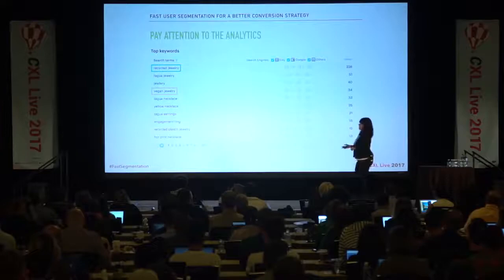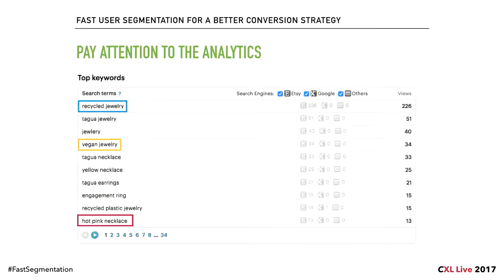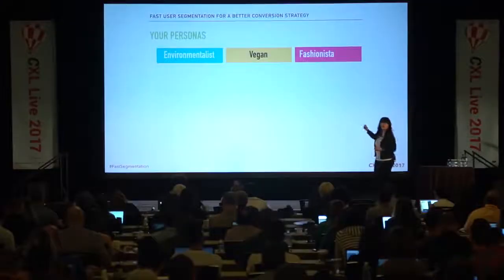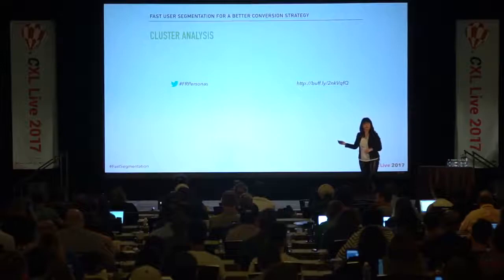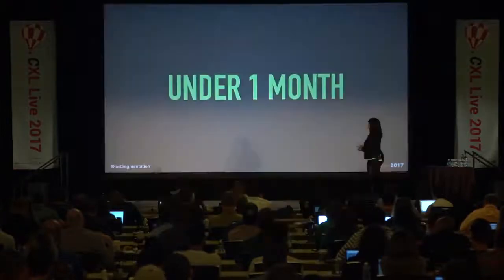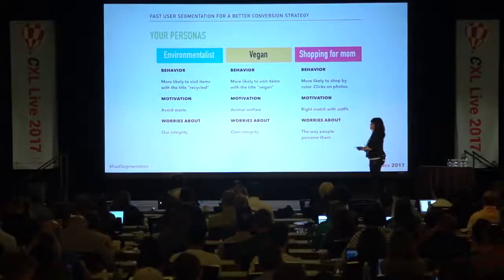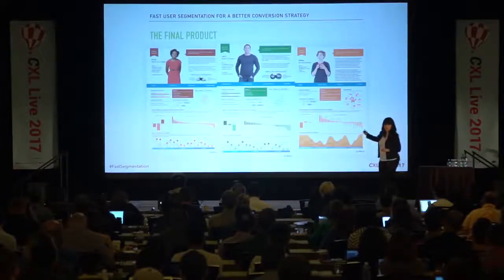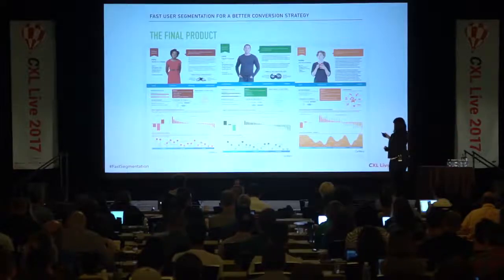Fast User Segmentation for a Better Conversion Strategy - Stefania Mereu - CXL LIVE 2017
Stefania is a UX Data Scientist, Strategist &amp; Evangelist. She's got 12 years of experience in research and data analysis and a Ph.D. in Cognitive Psychology.

In this talk from CXL Live 2017, Stefania will cover using fast user segmentation for a better conversion strategy.